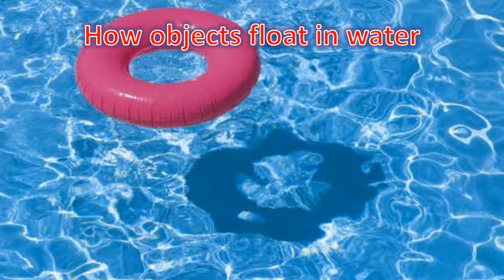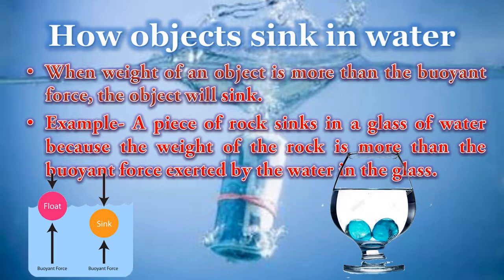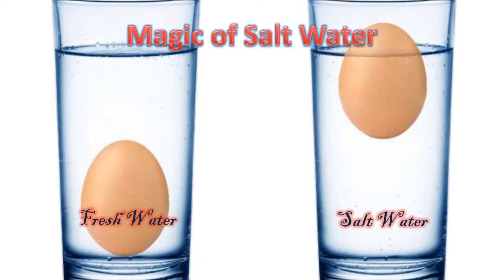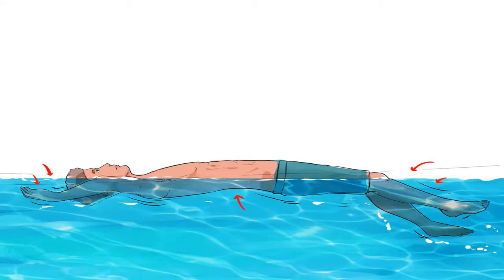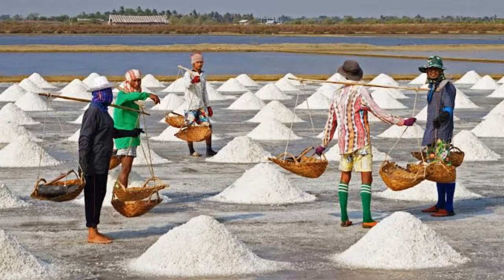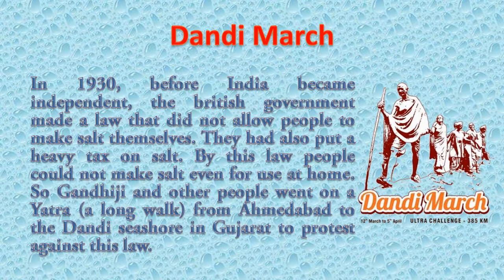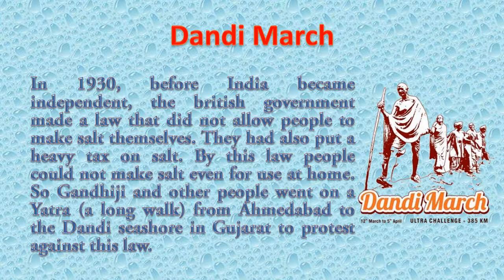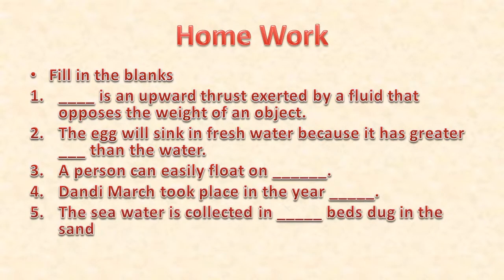Class 5 - EVS _ Chapter 7